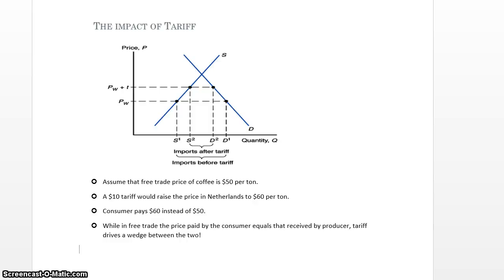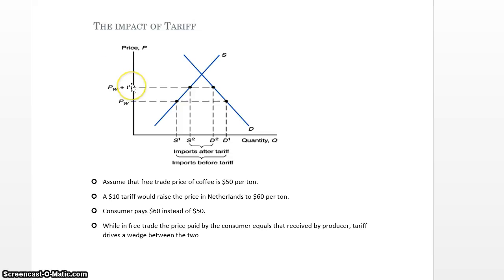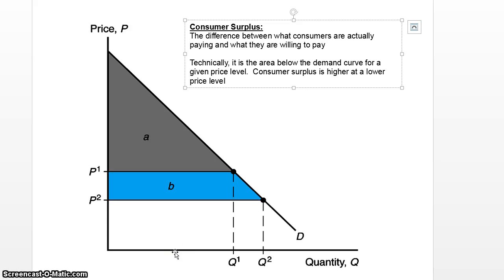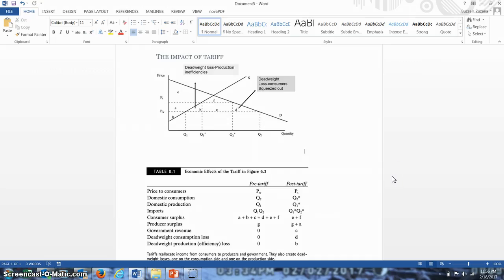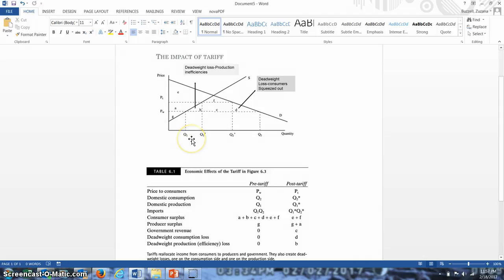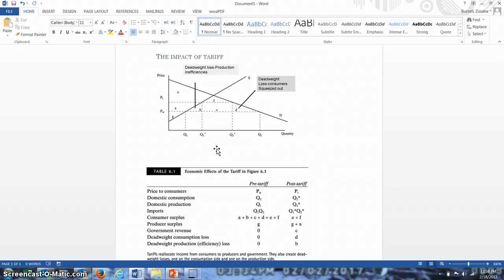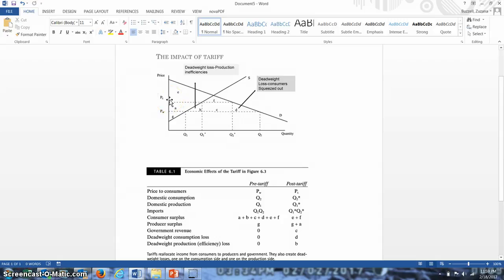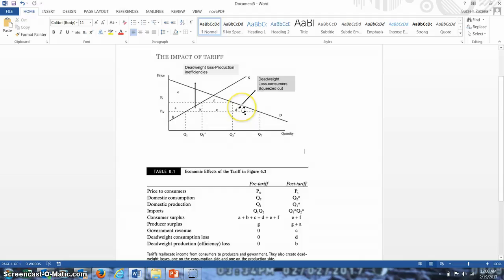Tariff Impact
Description